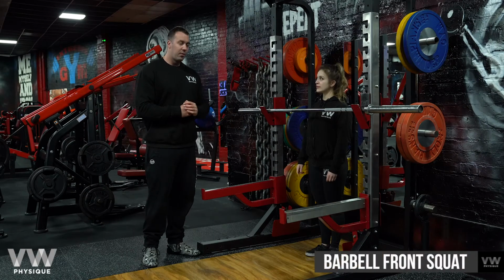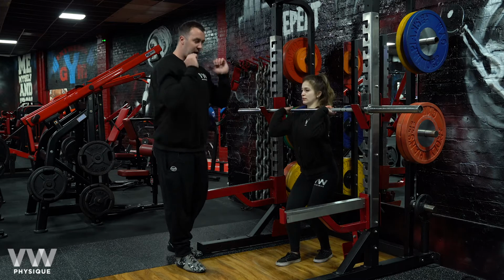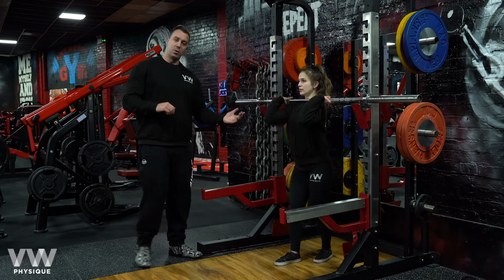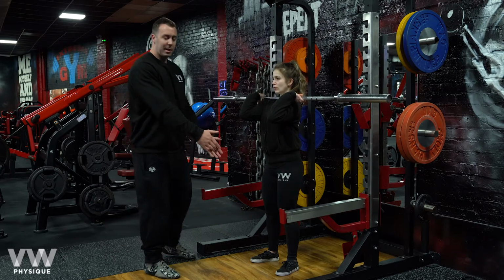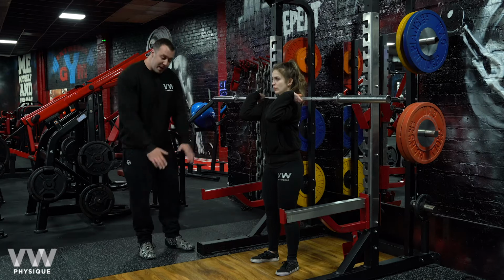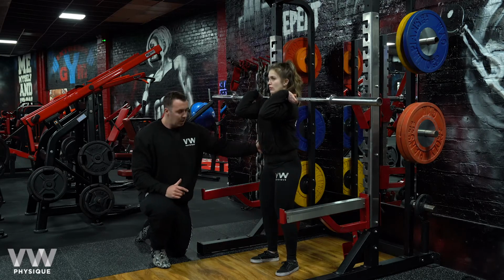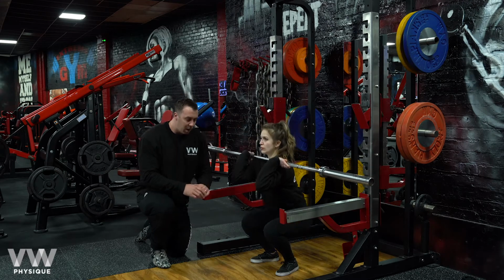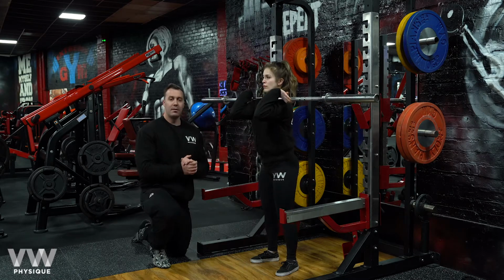Barbell Front Squat Tutorial